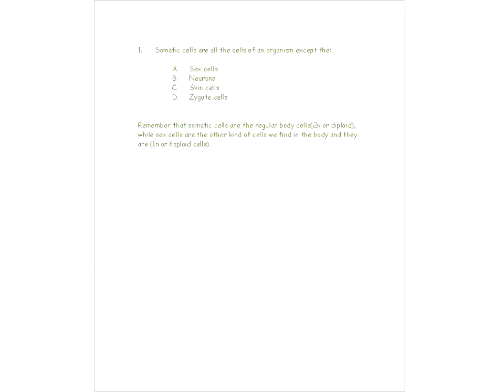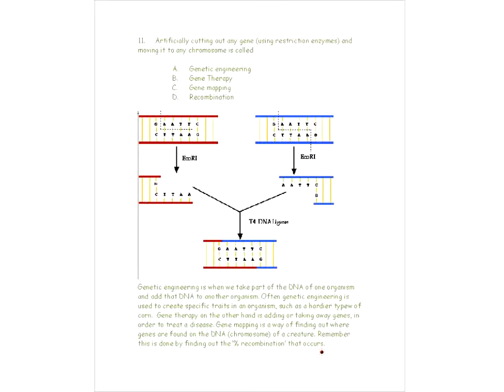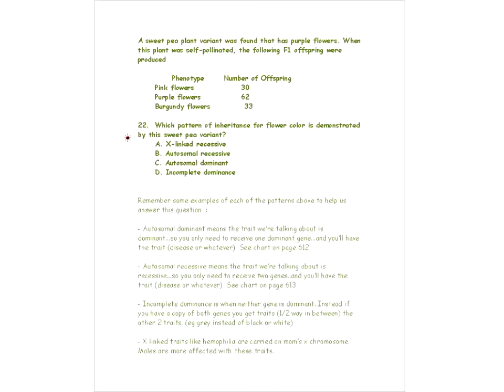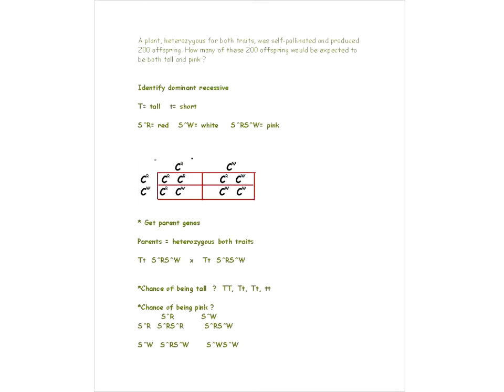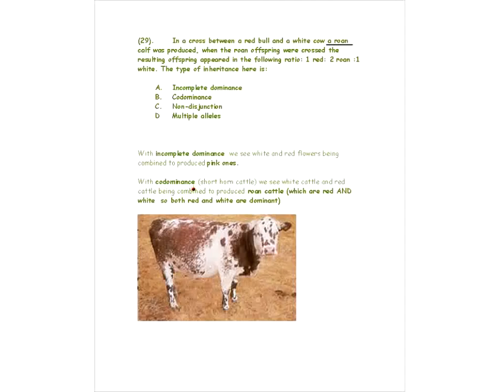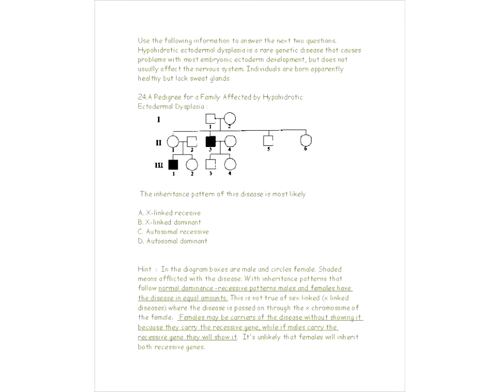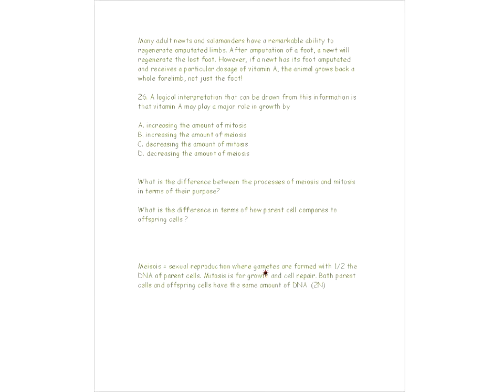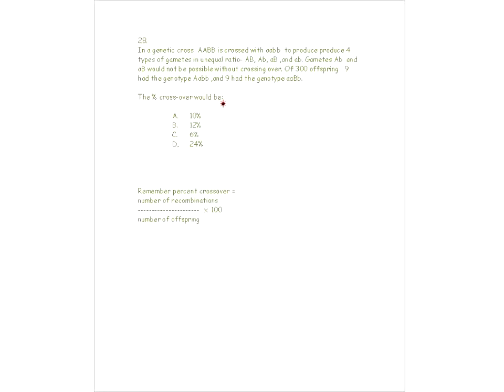Bio30 MT partb Movie 1024x768